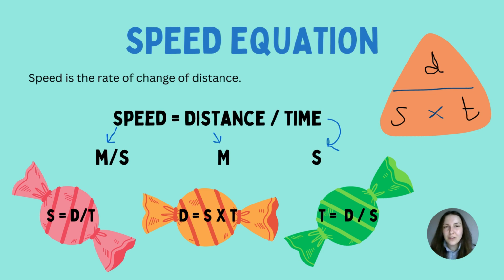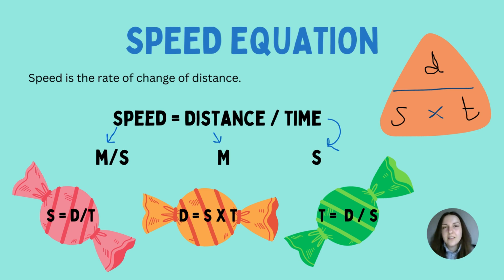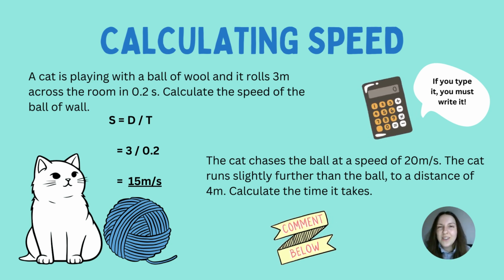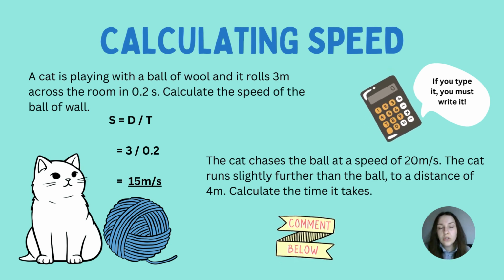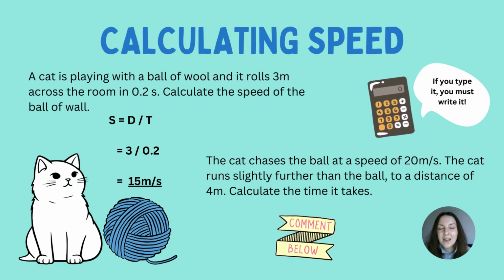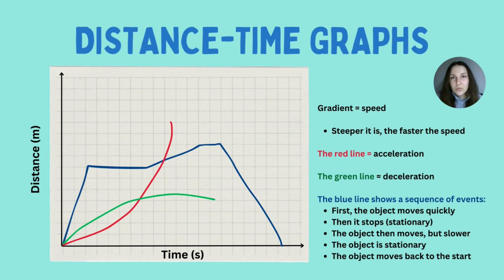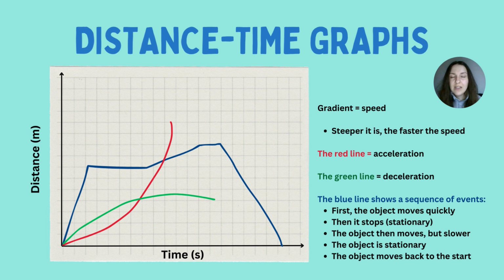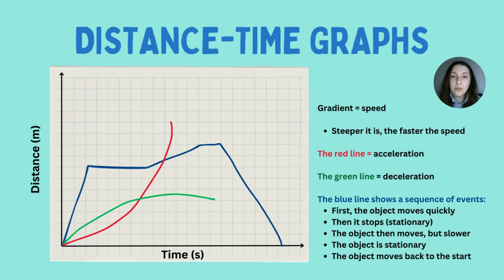Speed, Distance, Time Graphs (GCSE Physics) | The GCSE Science Teacher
In today's video, we are learning about speed, distance, time and graphs for GCSE Physics! 🧑‍🔬

Please...

🎁 Solutions to the practice questions!
t = d / s
   =  4 / 20
   = 0.2 s